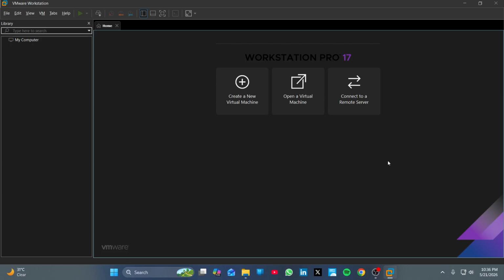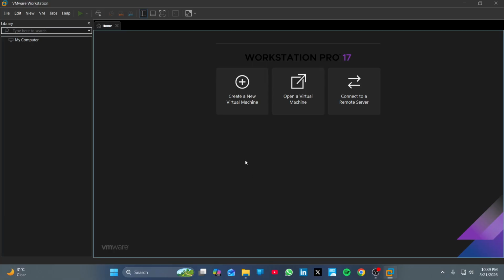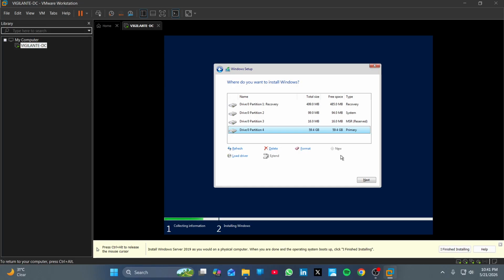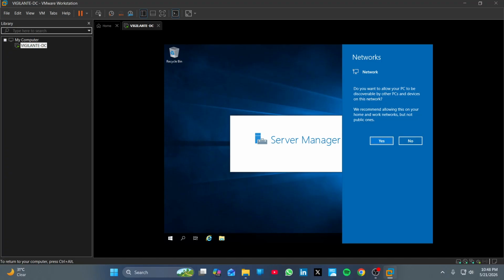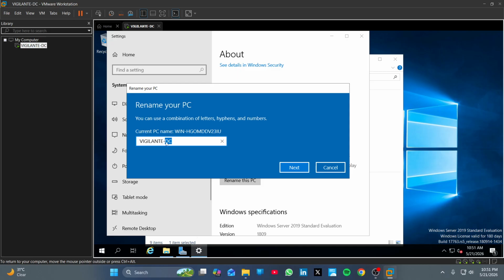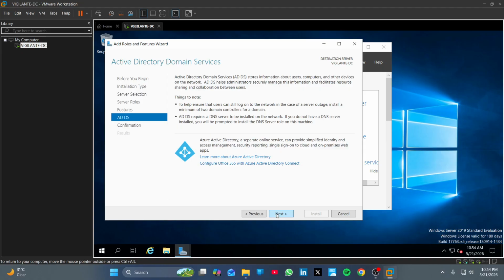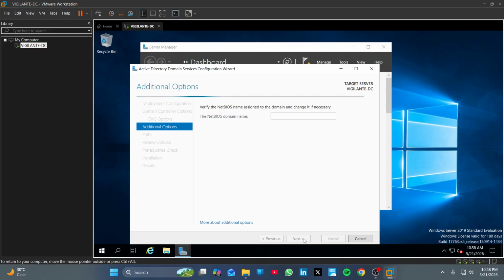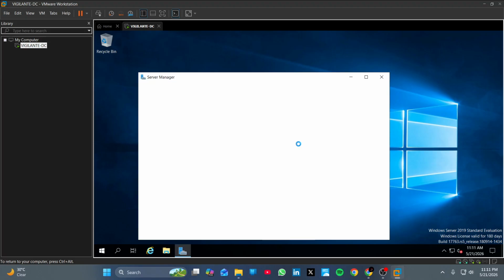How to Build a Domain Controller in VMware (Active Directory Lab Setup)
In this video, I walk you through the actual installation of our Windows Server 2019 Domain Controller inside VMware.

You will learn how to properly configure the virtual machine settings, remove the problematic auto-install floppy drive, and allocate the correct memory to keep your lab running smoothly. Once Windows Server 2019 Standard (Desktop Experience) is installed, I show you how to set up VMware Tools to fix your screen resolution, rename your server, and install the Active Directory Domain Services (AD DS) role.

By the end of this tutorial, you will have successfully promoted your server to a Domain Controller and created your very own Active Directory forest, setting the foundation for the penetration testing we will perform later in this course.